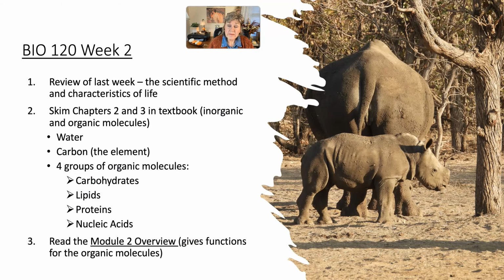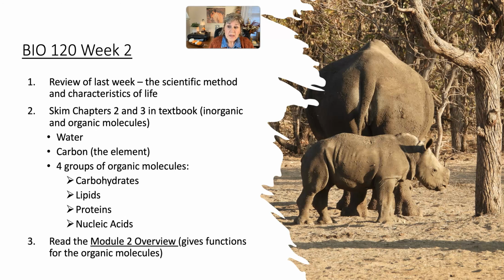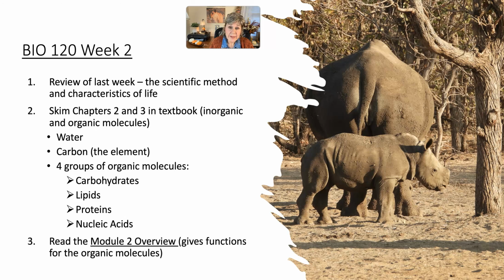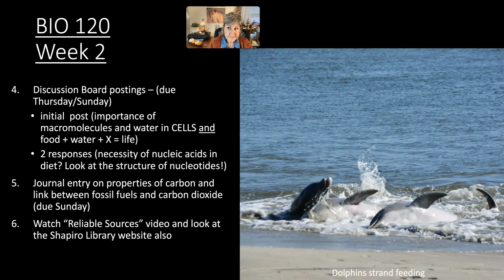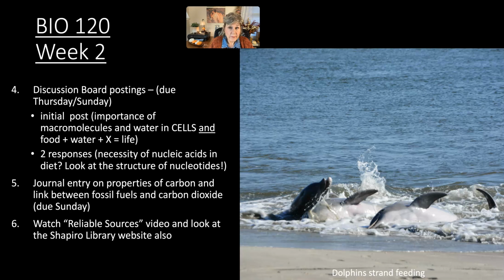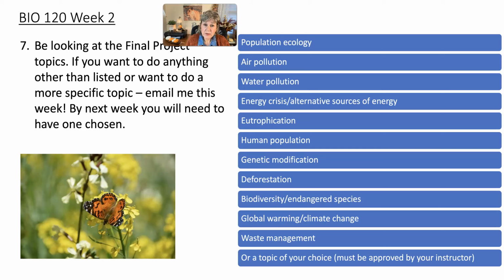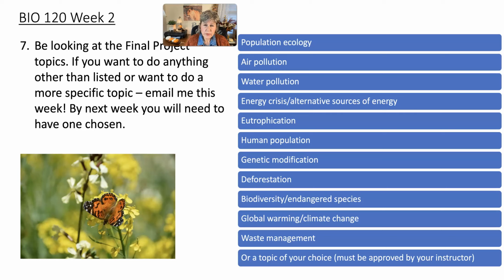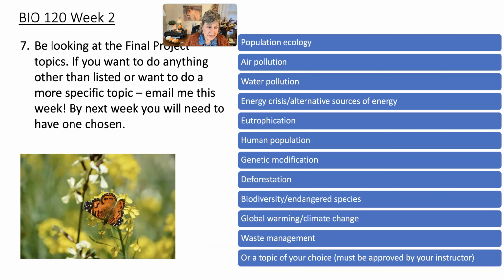Bio 120 Week 2 Nov 2025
Week 2 Announcements for Bio 120 at SNHU by Janie Sigmon, Nov. 2025